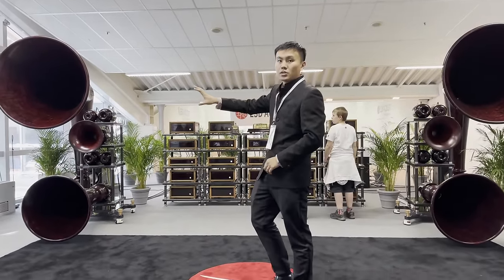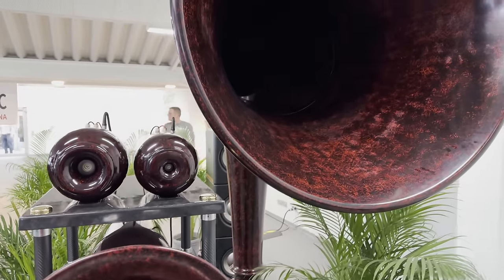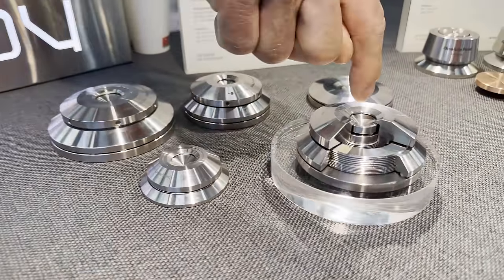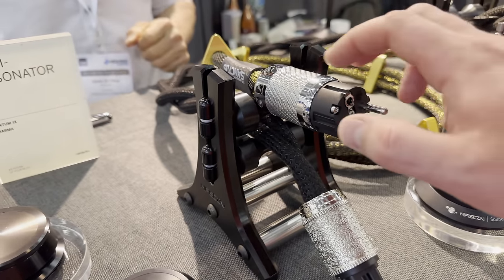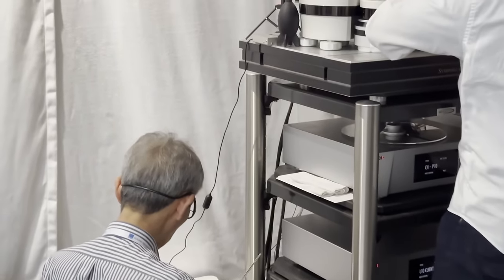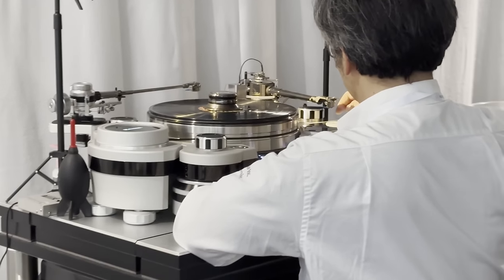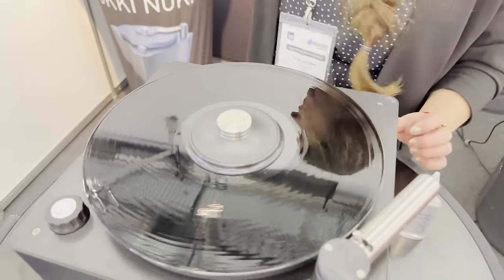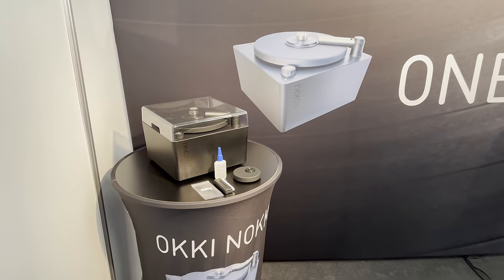MUNICH Hi-End 2023 Part 6